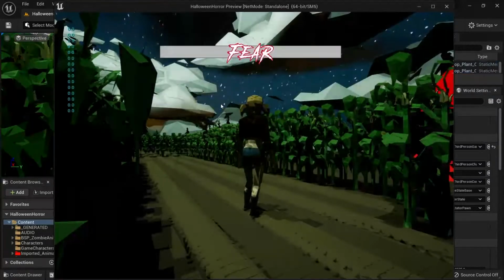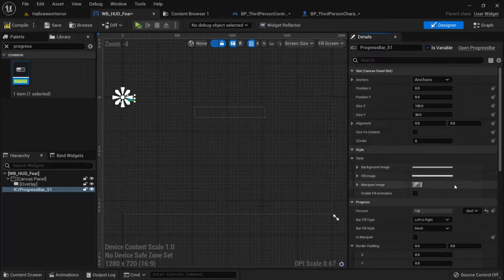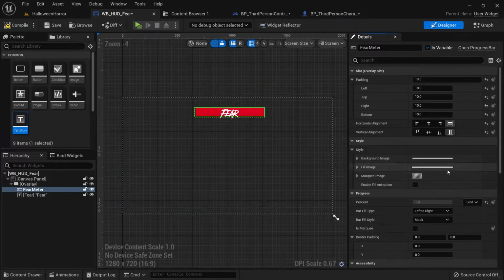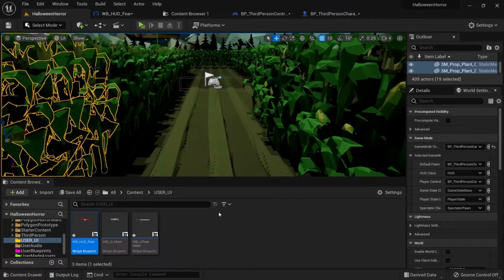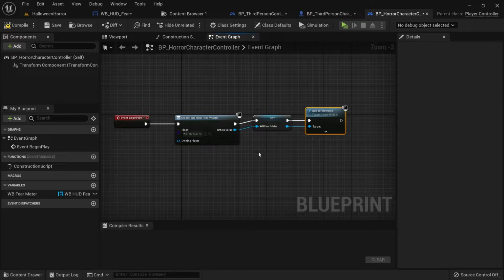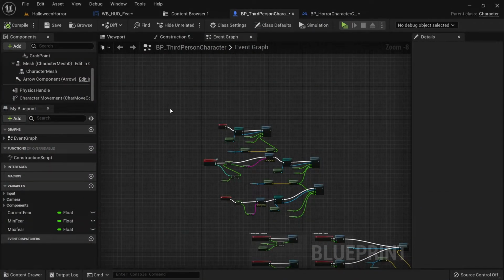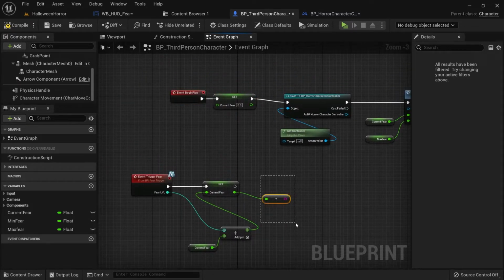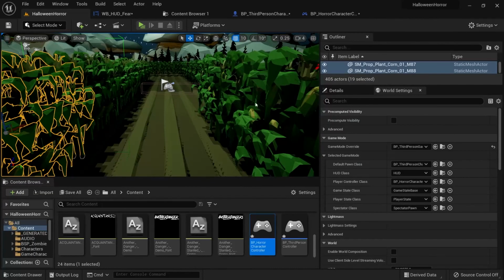HUD Fear meter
this video shows how to create a health bar like heads up display. this one works backwards since it shows how much fear a character has taken.